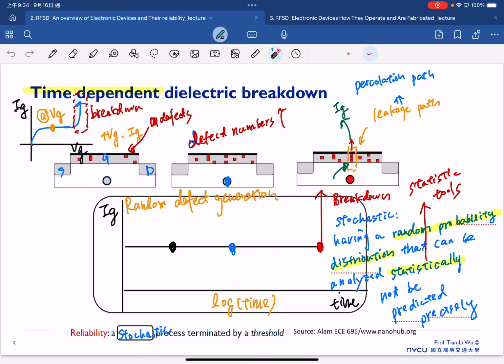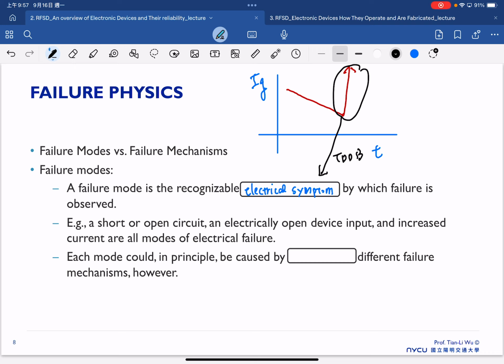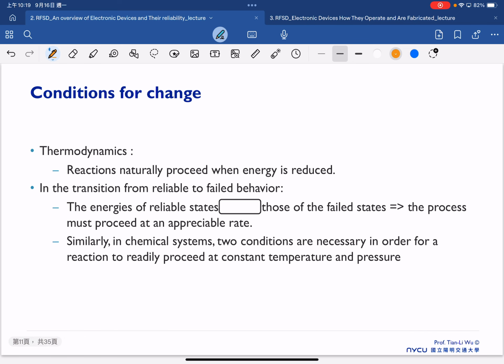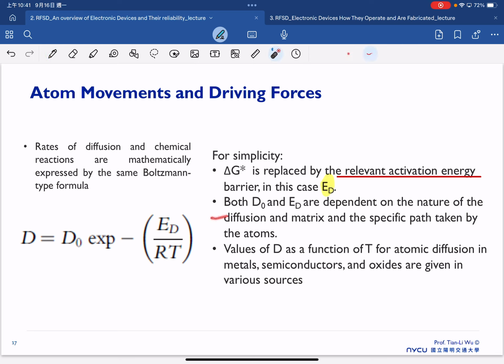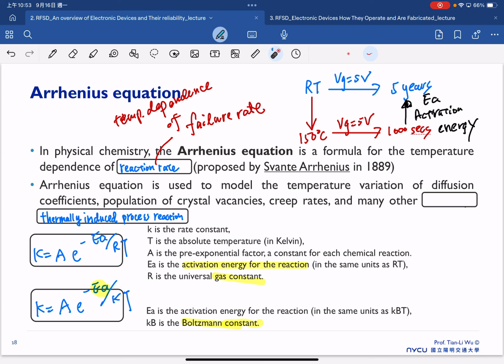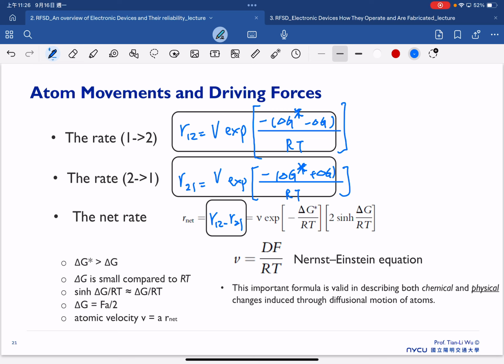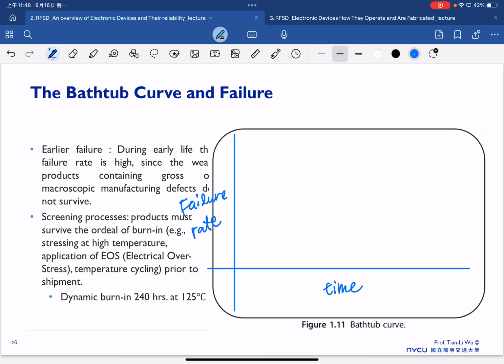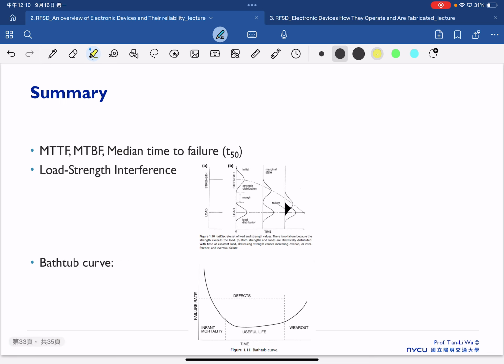2024 L3: An Overview of Electronic Devices and Their Reliability (2)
2024 半導體元件可靠度及其失效物理 Reliability and Failure Physics of Semiconductor Devices
Date: 20240916
Lecture 3: An Overview of Electronic Devices and Their Reliability (2)
Course Syllabus: